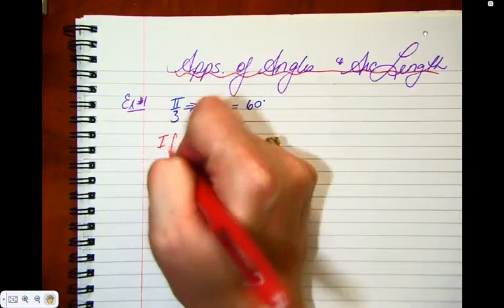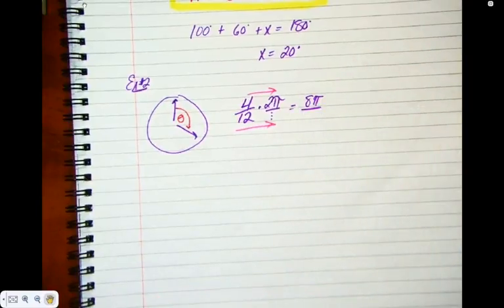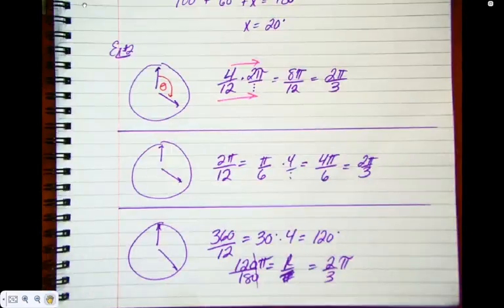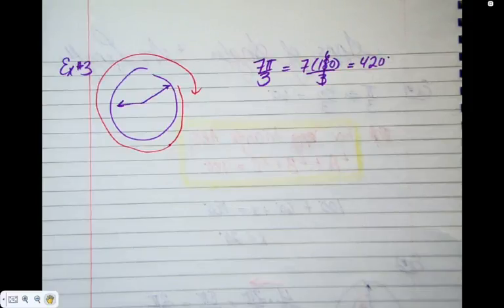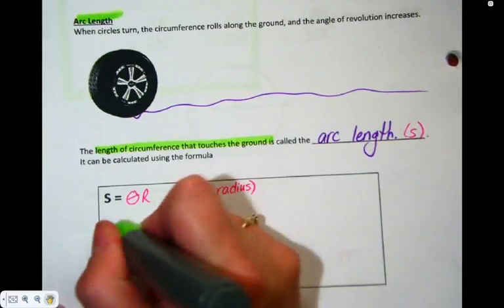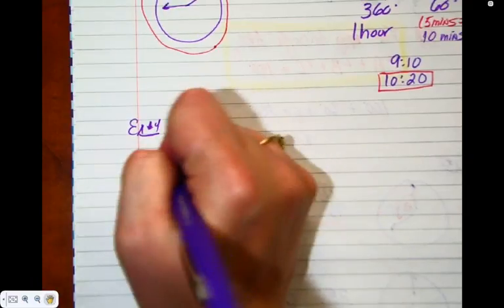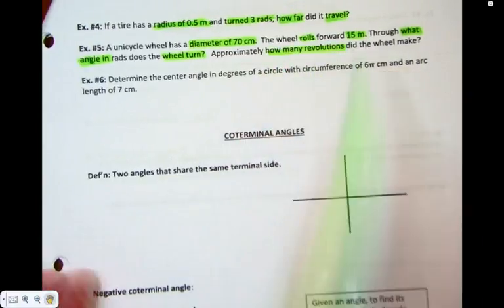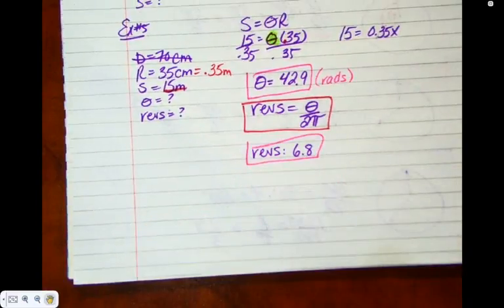MA40SP sem 1 Sept 15 2015 Apps of angles and arc length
Apps of angles and Arc length